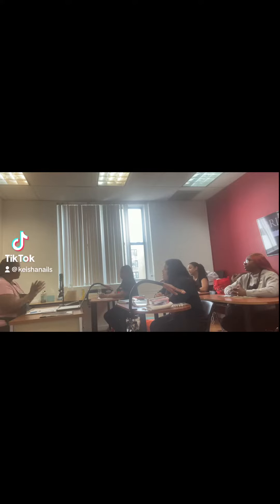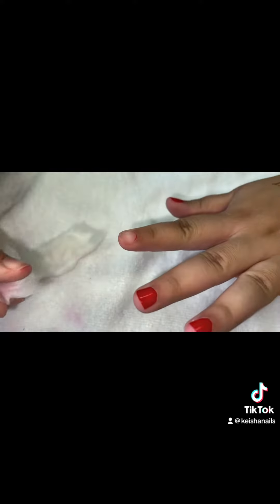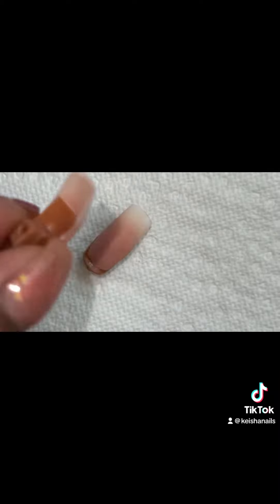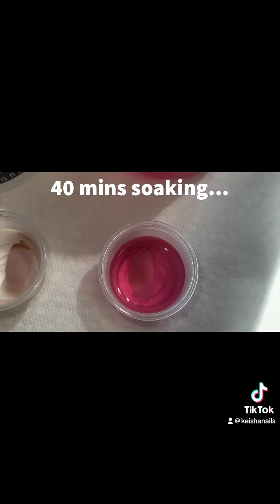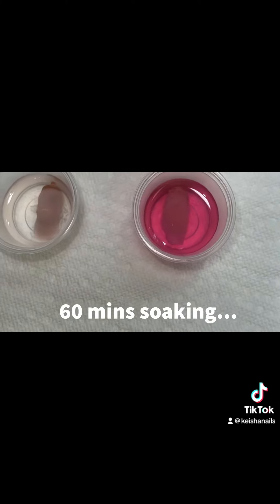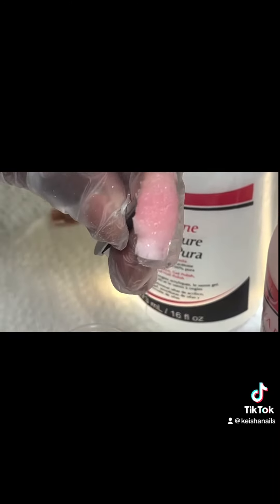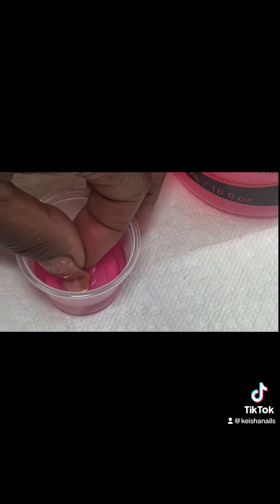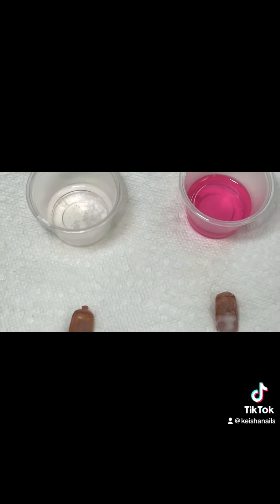Non Acetone vs Pure Acetone... What's The Difference? 🤔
Check out this Nail Chem experiment I did with my beauty school students! *THE RESULTS WILL SURPRISE YOU!*